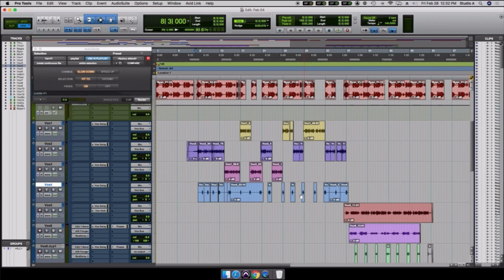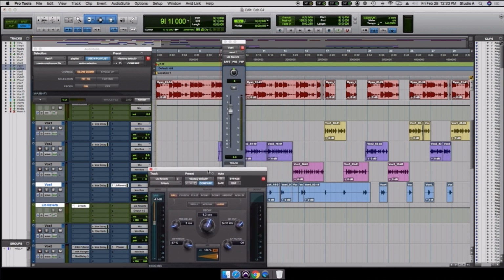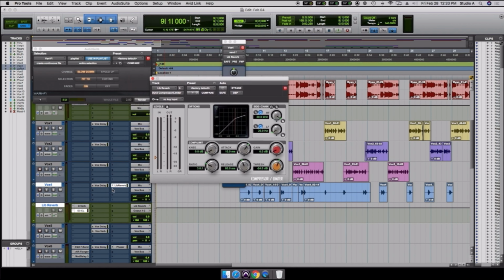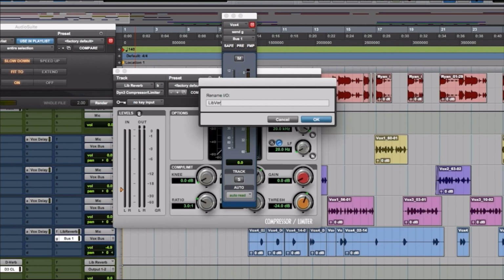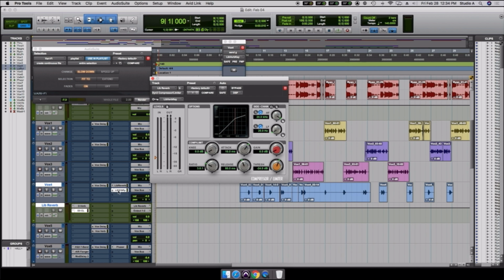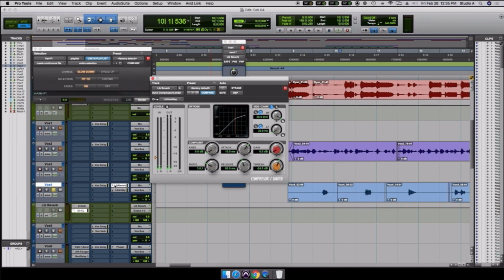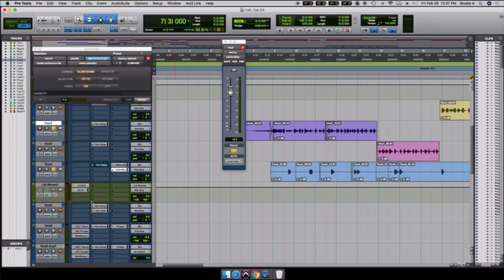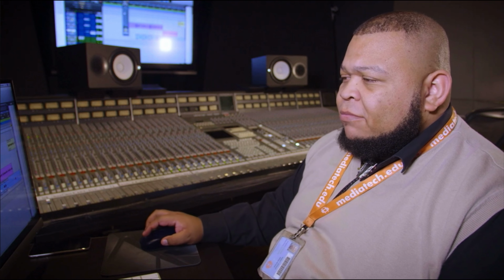The Sound of a Generation: Ad-Lib Reverb in Rap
On this episode of 120 Seconds, Producer/Engineer/Artist & recent Gold Record Recipient Nagaris Johnson shows us his technique for an interesting reverb effect on ad-libs. This technique is super popular right now, and utilizing it can add a great sound to your mix.